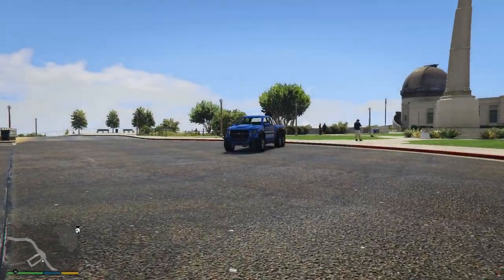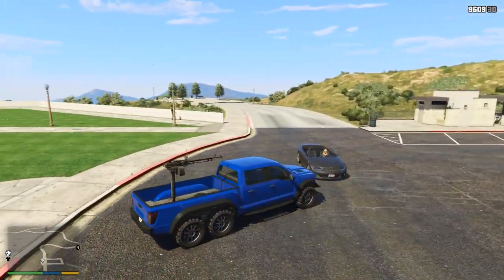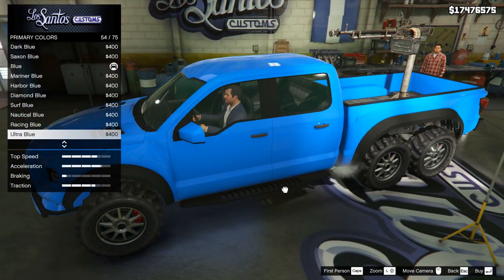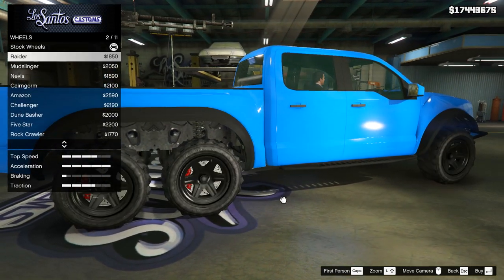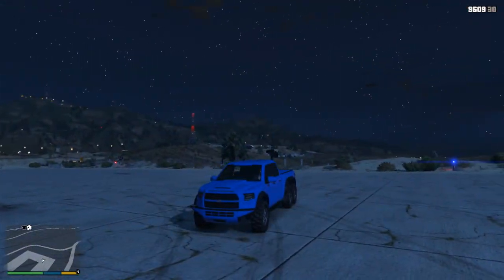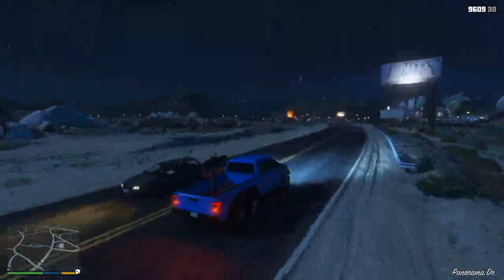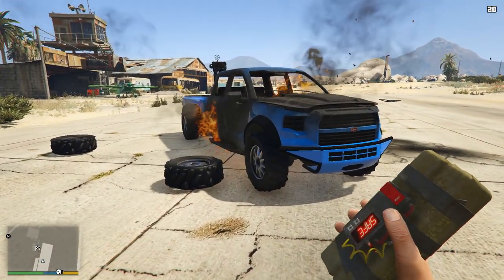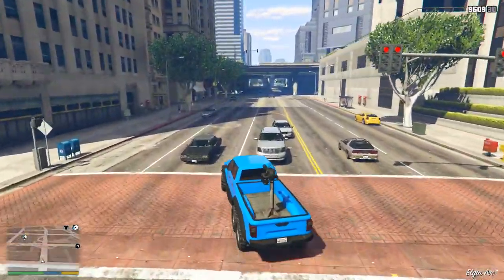17 THINGS YOU NEED TO KNOW ABOUT THE NEW CARACARA 6X6 IN GTA 5 ONLINE (GTA 5 Tips, Tricks & Secrets)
17 THINGS YOU NEED TO KNOW ABOUT THE NEW CARACARA 6X6 IN GTA 5 ONLINE (GTA 5 Tips, Tricks & Secrets)